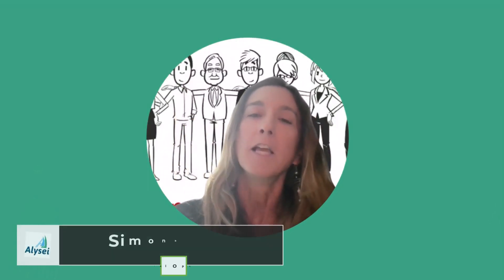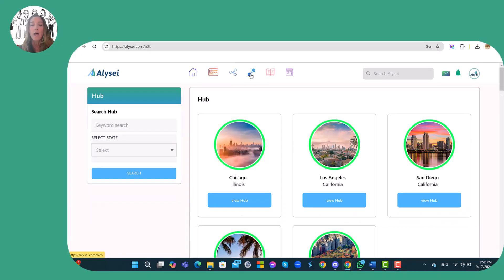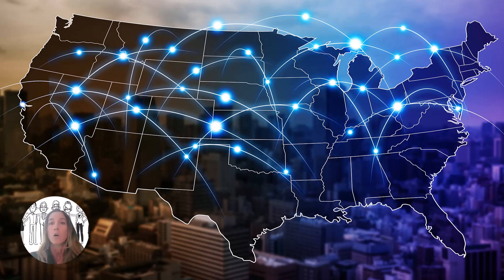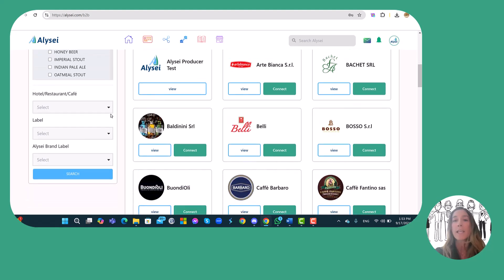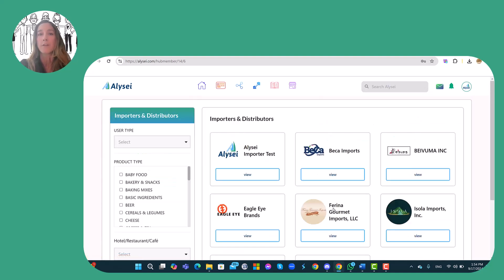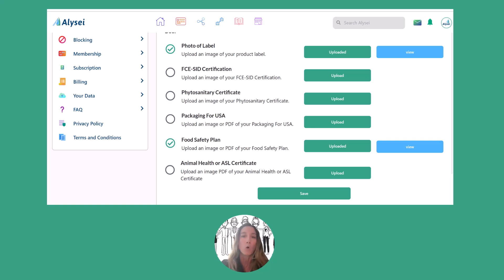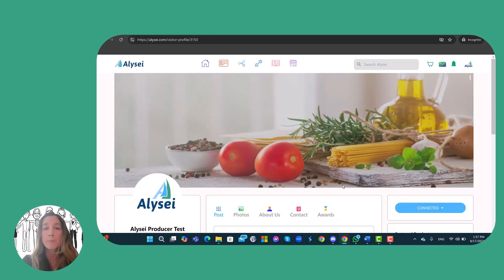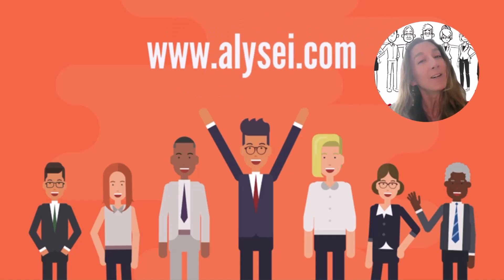B2B Connection Engine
Connection Process among Alysei Members.